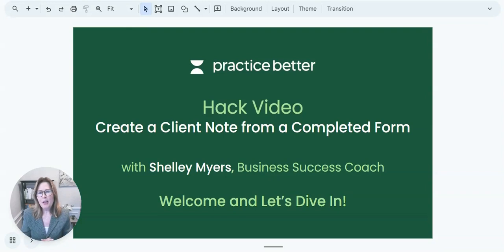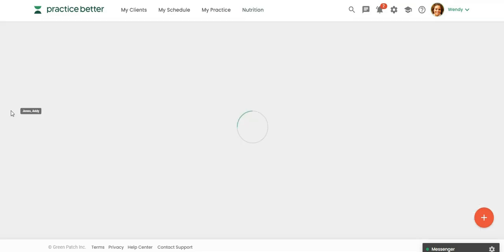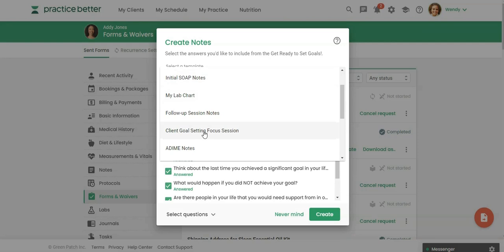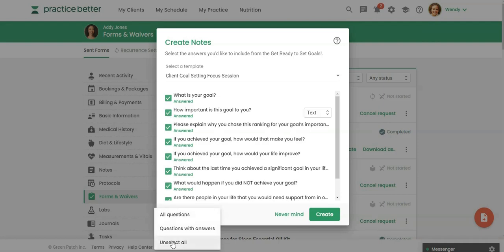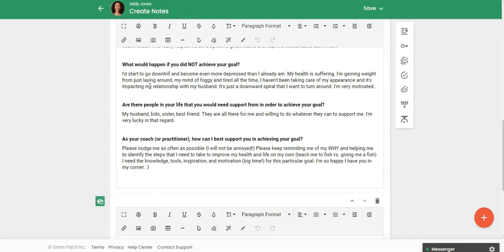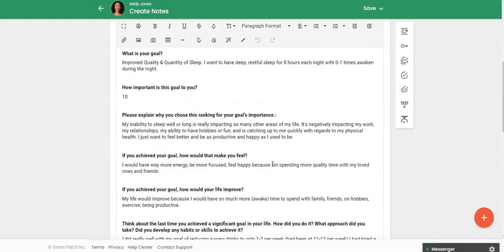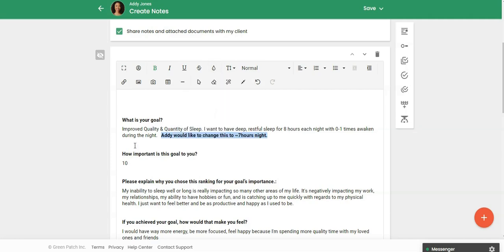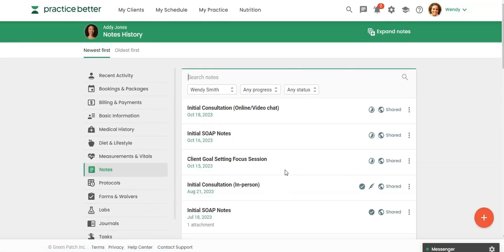How to Convert Completed Forms into Client Notes on Practice Better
In this video, Shelley Myers takes us on a quick tutorial on how to efficiently transform a completed form into a client note using the Practice Better platform. Ideal for health and wellness professionals who want to streamline their sessions!

Highlights:

1. Demo: Shelley uses a demo client account to illustrate the steps.
2. Choosing Templates: How to pick between a blank note or a goal-setting focused session template.
3. Question Options: Opt between including all questions or just those answered by the client.
4. Linking to Booking: A feature where you can link the note to a particular client session.
5. Customizing and Sharing: How to add personal notes and insights, use color-coded additions, and share specific sections with the client.
6. Closing Remarks: A demonstration of saving and sharing notes with the client.

Shelley always strives to make techy tasks more manageable! If you found this hack video beneficial or have any suggestions for future content, don't forget to drop a comment or get in touch!